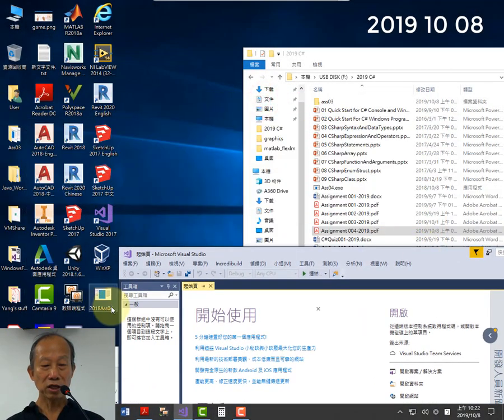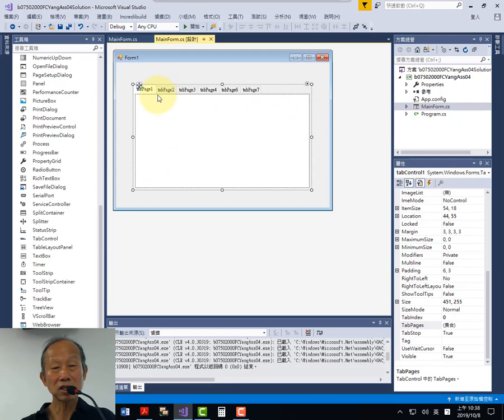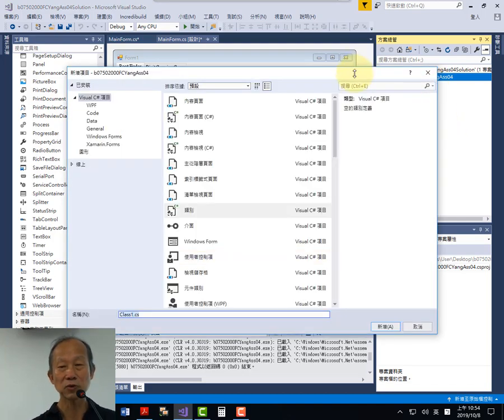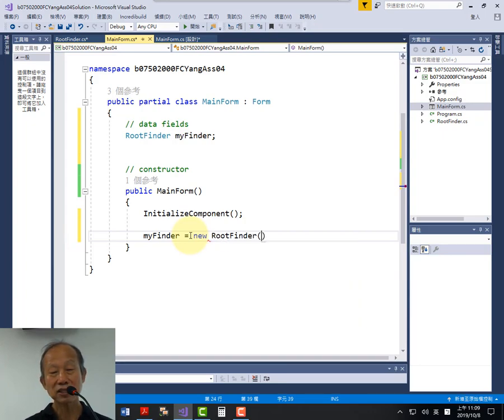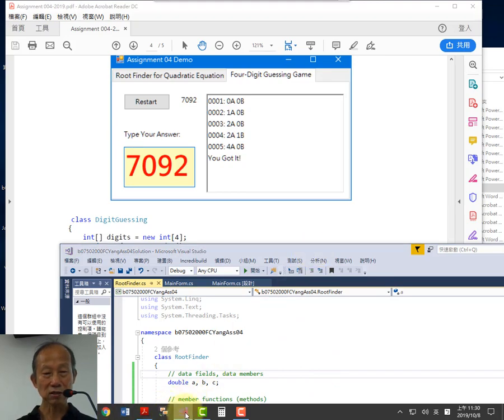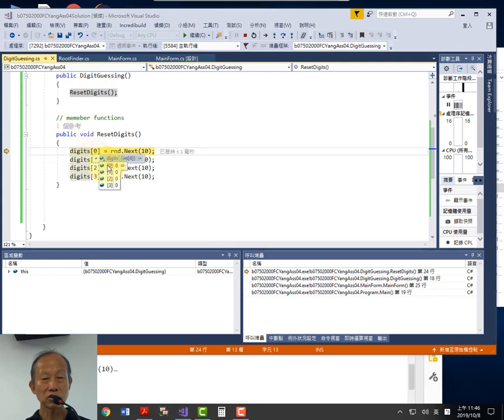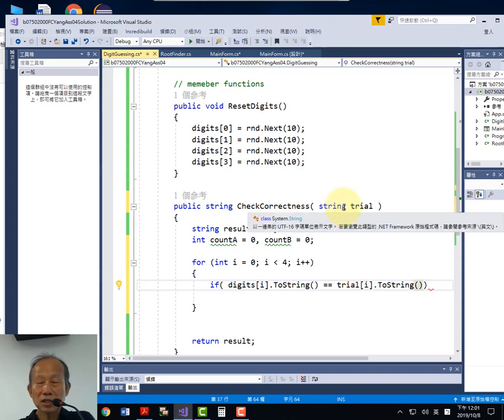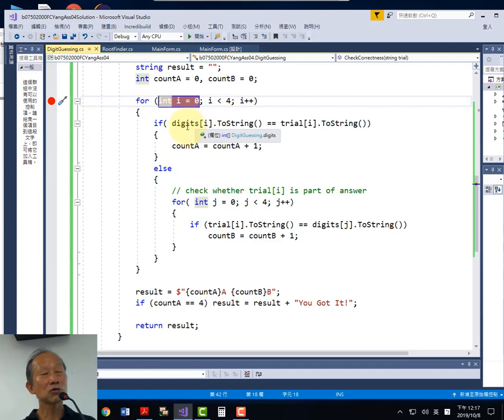CSharp Lab 2019 10 08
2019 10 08 Root Finder and 4-digit Guessing Game